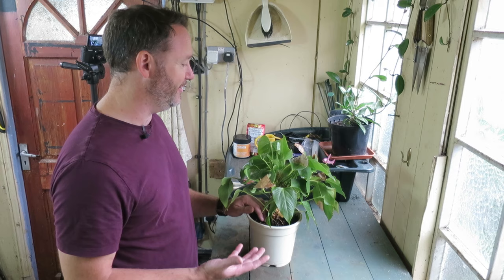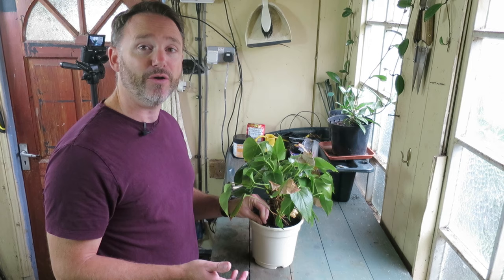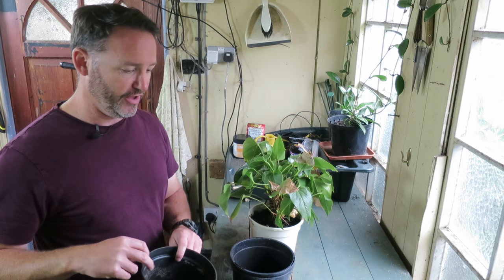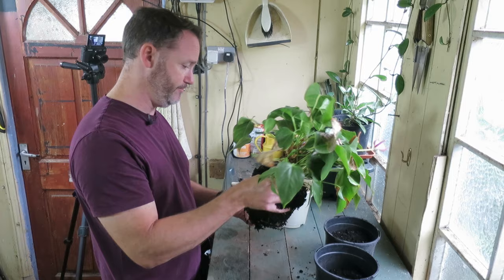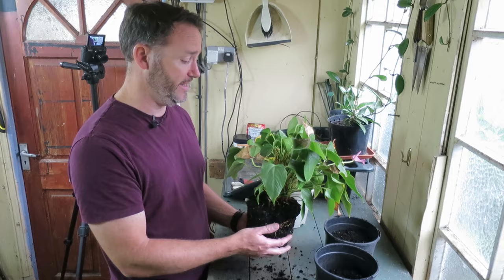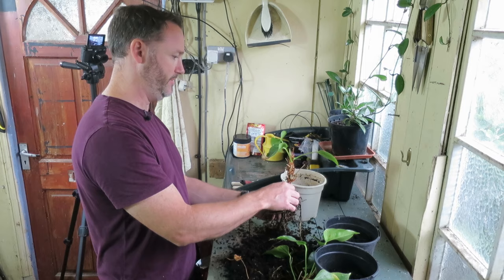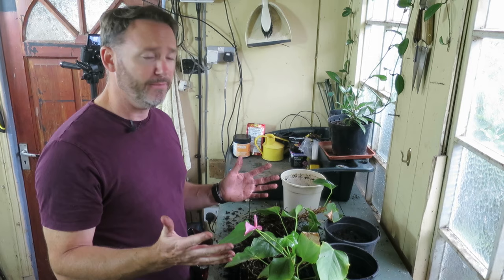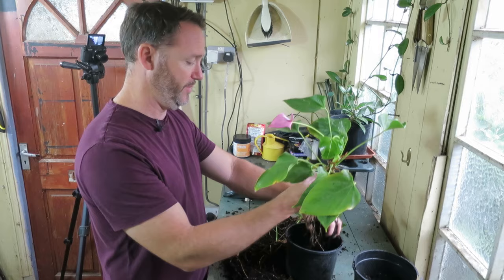Anthurium Rescue ~ Care Guide ~ Flamingo Flower Care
In this video I want to share with you my five-year-old Anthurium houseplant, it's a hardy indoor plant from the tropics of South America, in its native habitat it is Epiphytic so grows in trees and gets moisture and nutrients from the air around it.

Anthurium is also known by other names such as Tail Flower, Flamingo Lily or Flamingo Flower, these are all nicknames of the Anthurium plant.

It's relatively easy to look after, as long as you keep it away from harsh direct sunlight it will tolerate a wide range of environment from shade to bright rooms, it will tolerate drying out from time to time and only really dislike being left in wet soil which is the same for many houseplants.

Anthurium will bloom prolifically through the year without the need for much feeding, maybe once or twice in the active growing season of Spring and Summer.

What you would expect are the flowers are in fact just modified leaves and the flowers are so tiny that can hardly be seen growing from the spike at the centre.